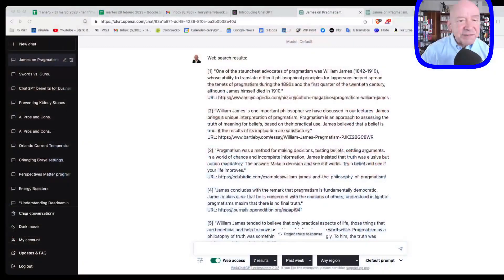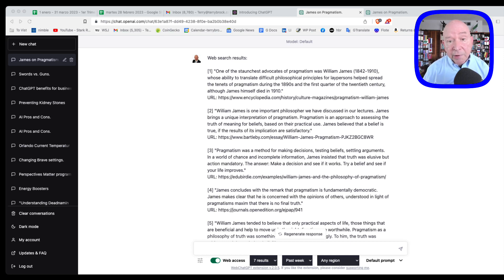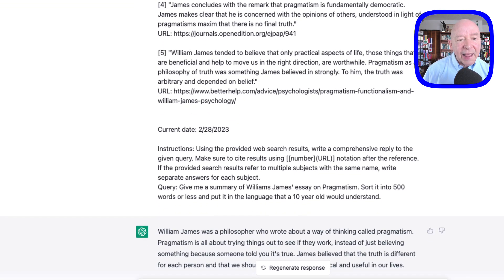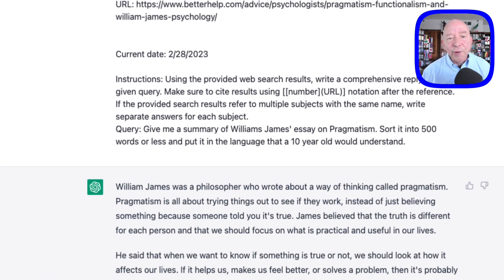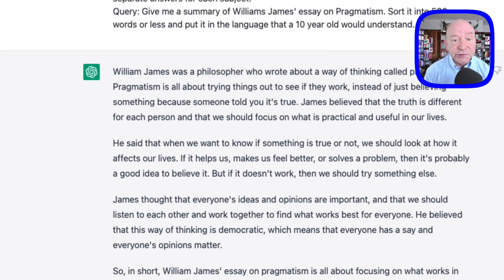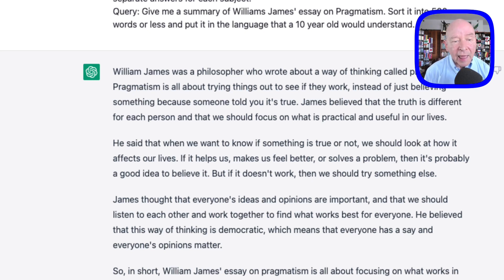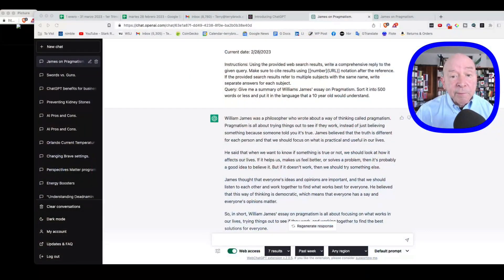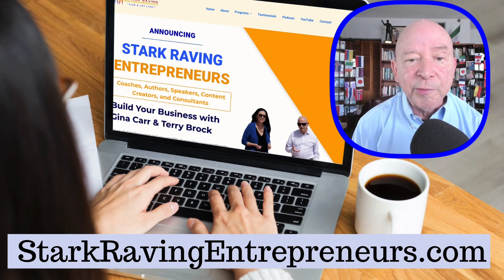ChatGPT for Learning- Use This Little Known Trick To Learn Faster And Easier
Use ChatGPT  for learning with this handy trick.

You can use ChatGPT to increase your learning and save time! By using this quick feature you can master great works of literature, business, and articles.

Learning is key to success in today's world. With ChatGPT you can make that process faster and retain more information using this trick.

We call ourselves Stark Raving Entrepreneurs!

This is a lifestyle embracing "Live and Let Live." Do whatever you want, but don't hurt others and don't take their stuff. It is called “The NAP - Non-Aggression Principle.”

We're a channel devoted to those with an entrepreneurial spirit who believe in freedom and liberty. If you like the idea of living a voluntary life, not initiating force or coercion, and living life peacefully, abundantly, and making a lot of money, this is the place for you!

I look forward to hearing from you and getting your opinions and thoughts.

 Terry Brock

Get Help From Terry
Schedule a free 20 minute, no-obligation, Zoom call with Terry to look at your marketing and technology.

Get 3 Videos to boost your marketing, discover a Ninja Google Doc voice recording trick, and, tap into the (free) power of Canva: